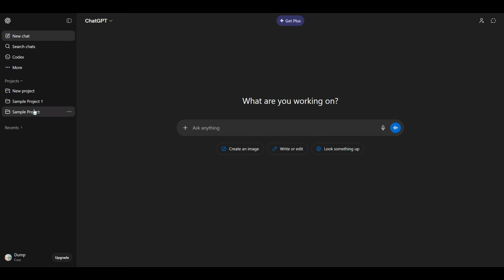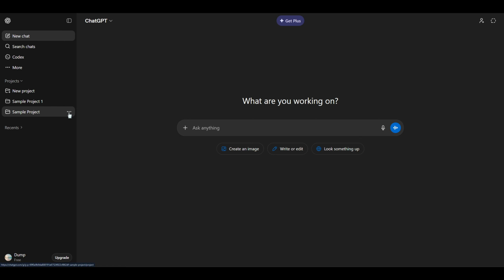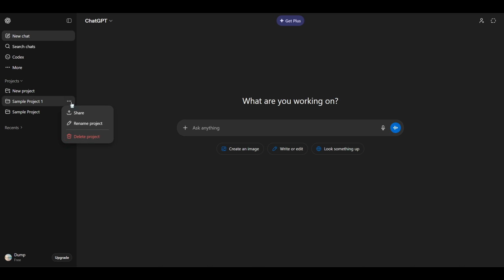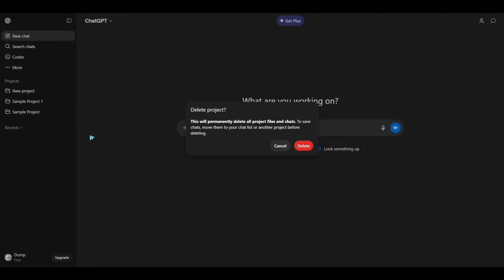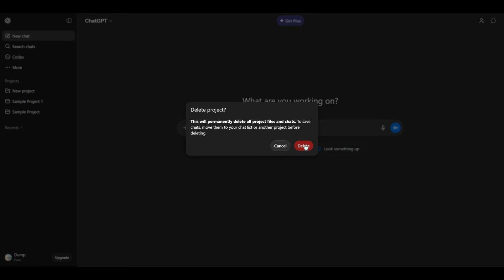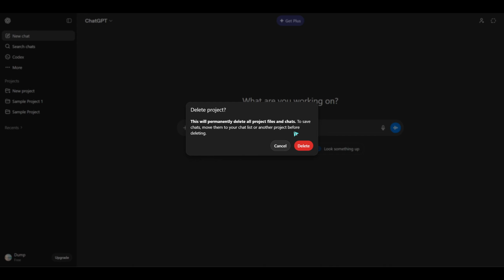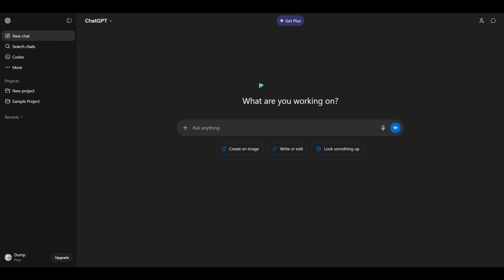How to Delete a Project in ChatGPT (2026) | Remove Projects Step-by-Step Guide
Learn how to delete a project in ChatGPT with this updated 2026 step-by-step beginner tutorial. This guide shows how to remove projects, clean up your workspace, and manage your ChatGPT organization settings on desktop and mobile.

You’ll also learn what happens when you delete a project and how to safely back up important chats before removing it.